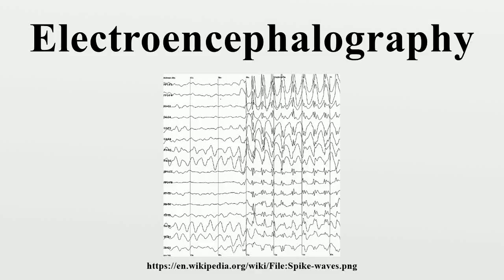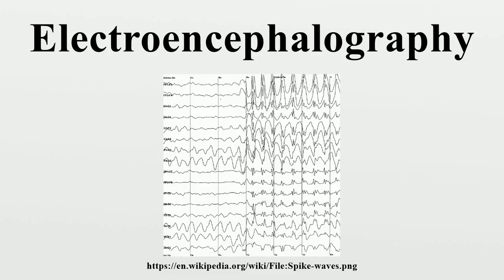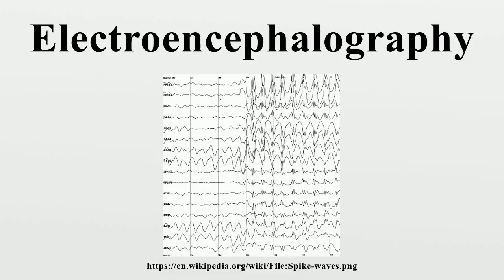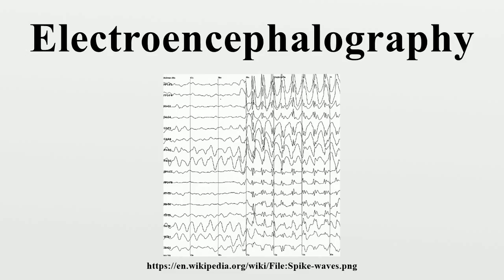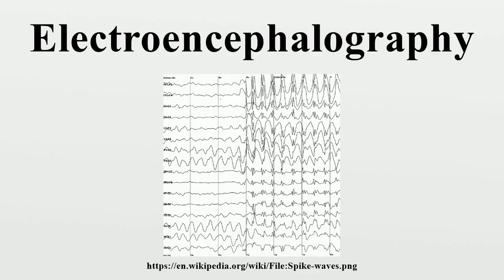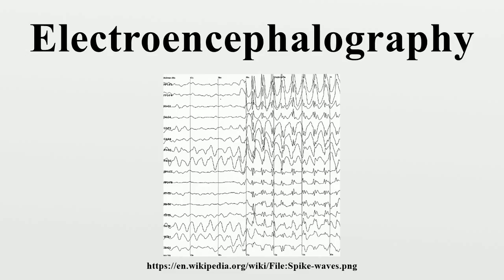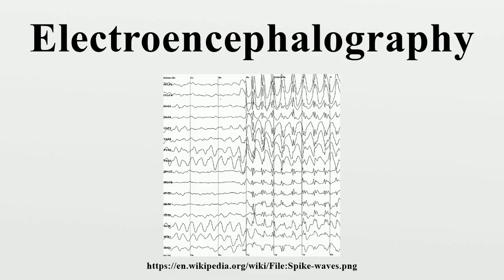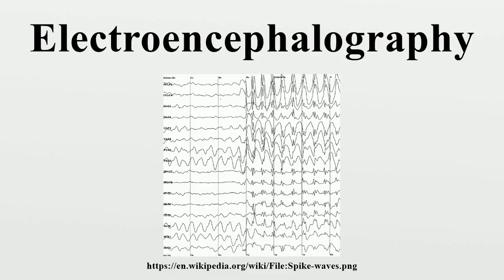Electroencephalography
Electroencephalography (EEG) is an electrophysiological monitoring method to record electrical activity of the brain.It is typically noninvasive, with the electrodes placed along the scalp, although invasive electrodes are sometimes used in specific applications.

Image-Copyright-Info
Image-Copyright-Info